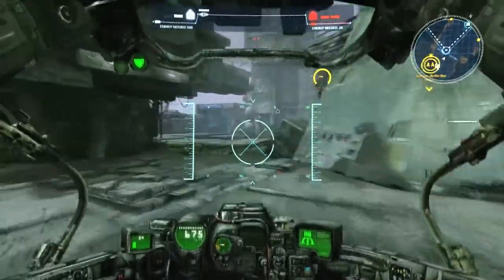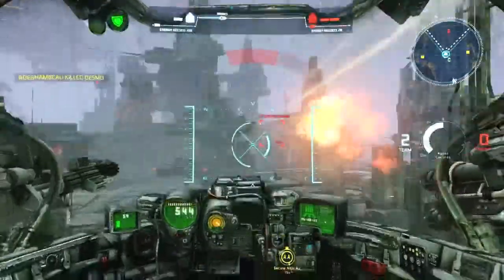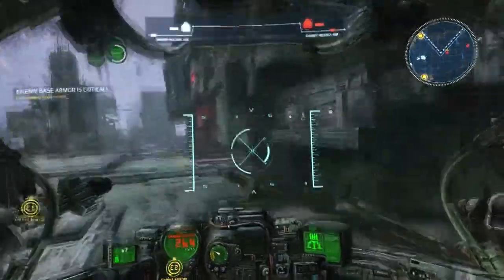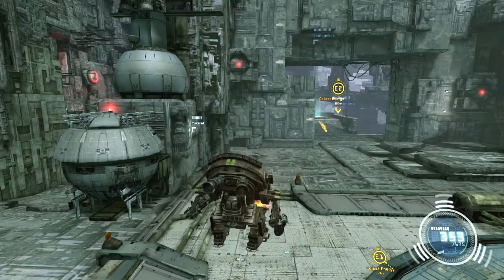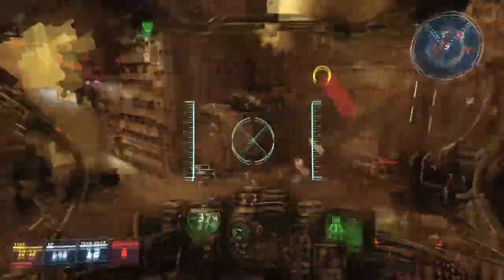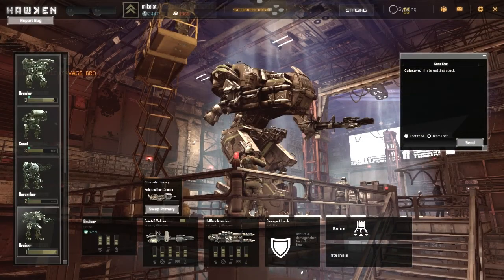Let's Play Hawken Beta: Ep #10: Bruiser Gameplay - Part 1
The last hawken class LP, with a pretty decent class, Bruiser. We're also going to do some action on the Seige gamemode to mix things up a bit for the first part :)